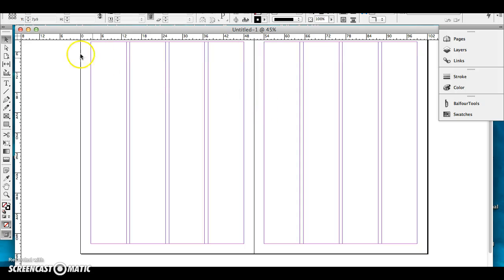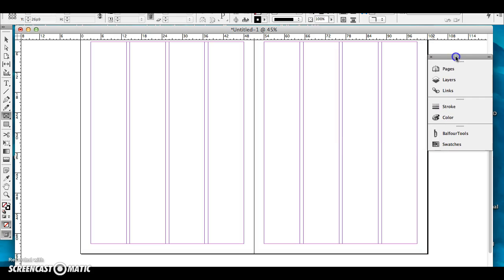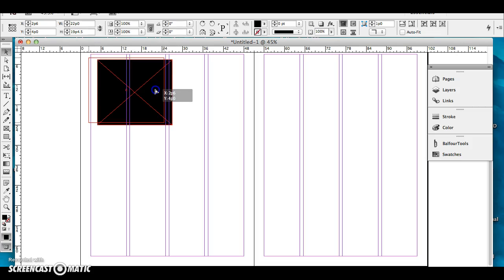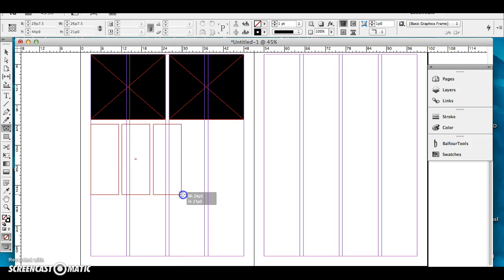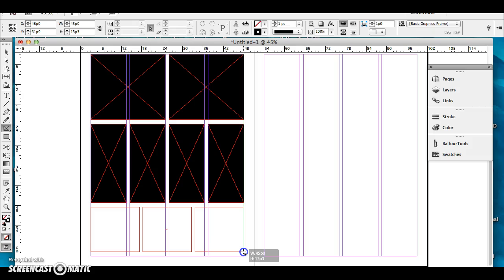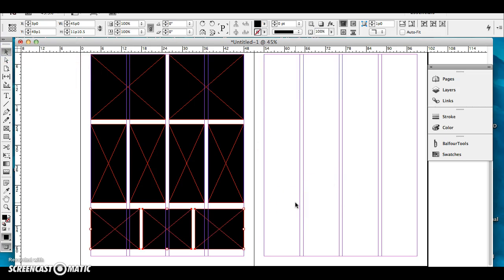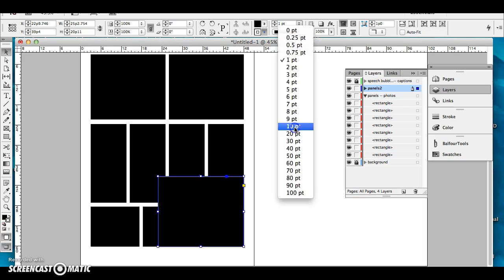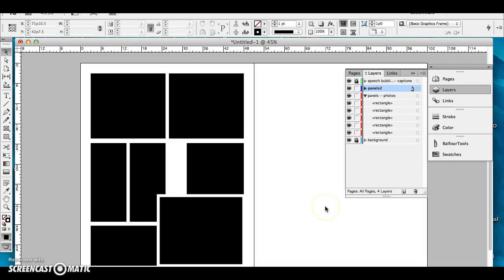Comic Book Style Panels